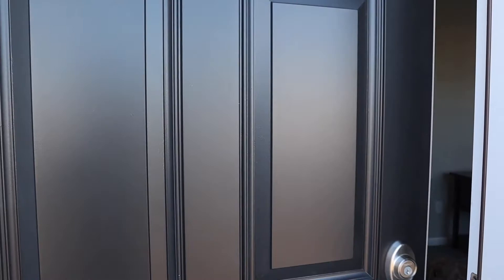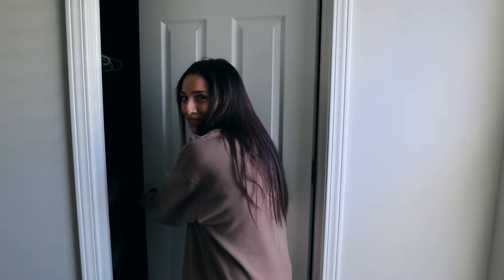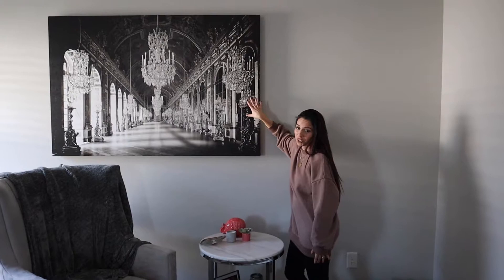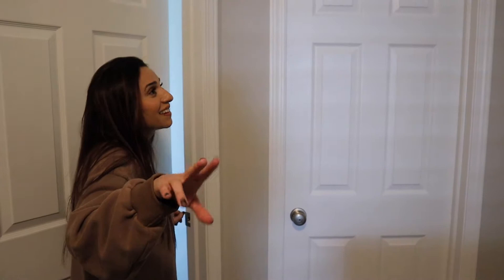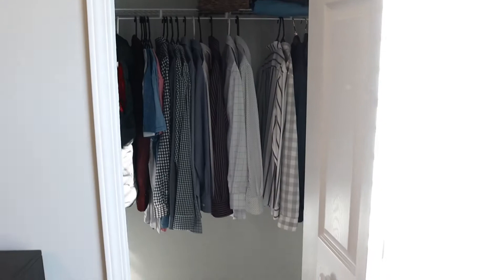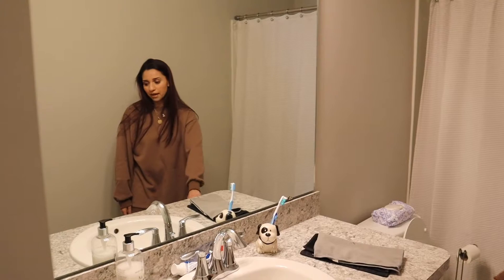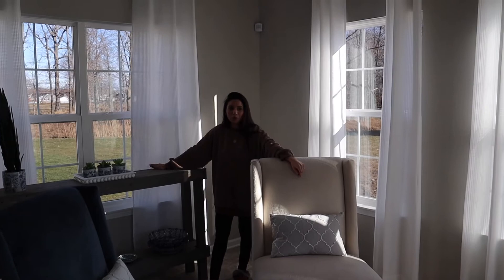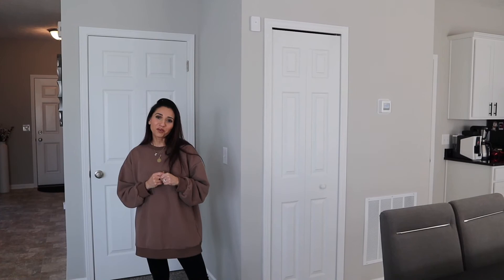FURNISHED HOME TOUR 2021 | Brand New Build | FULL WALKTHROUGH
Finally it's Here! OUR HOME TOUR! A full walkthrough of our brand new home.

Hope you guys enjoy our home tour.
Thank you so much watching 😘

PLEASE RESEARCH LOCAL ANIMAL SHELTERS IN YOUR AREA TO DONATE YOUR TIME AND IF YOU CAN AFFORD MONEY TO.
Some areas like mine are very cold this time of year and a lot of animals are neglected and left to die out in the cold. They need our help more than ever.❤️🐶🐱🐰🐢